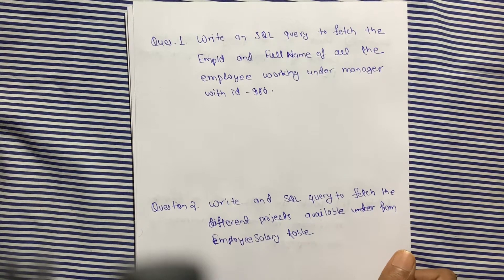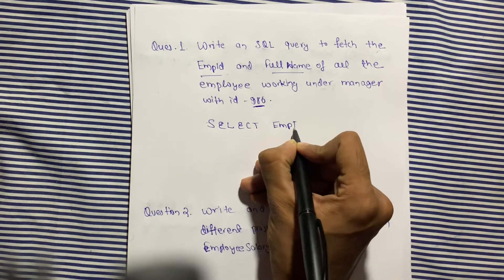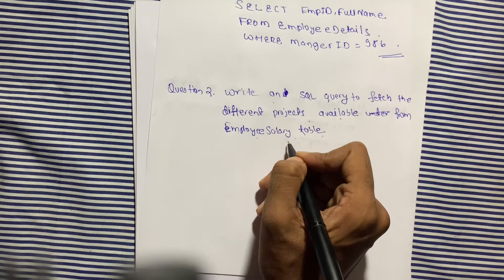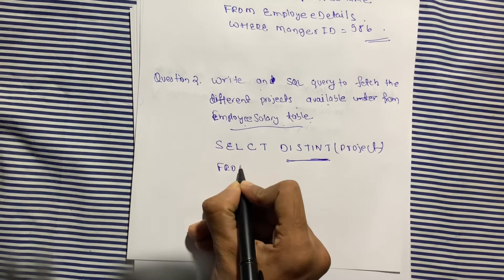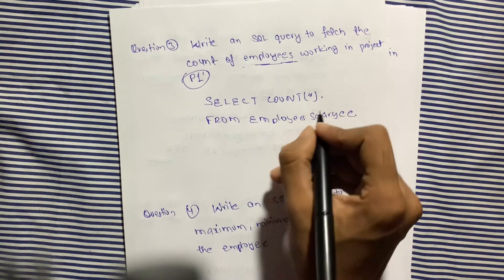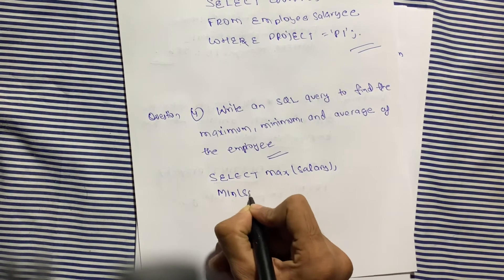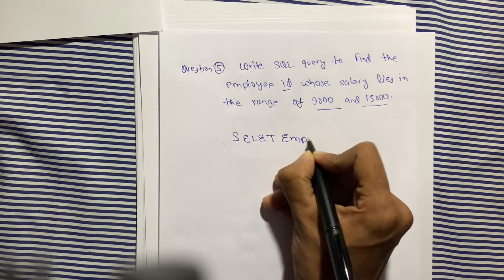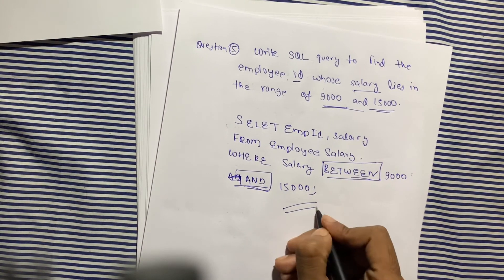Top 5 SQL Interview Questions and Answers 204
Top 5 SQL Interview Questions and Answers 2024 |SQL INTERVIEW QUESTIONS
In this post we will learn Top 5 SQL Interview Questions and Answers 2021 |SQL INTERVIEW QUESTIONS

Hey! I am Abhishek, Avadi at 📍Veltech, Chennai 🏫 pursuing Computer Science &Engineering💻 . I like travelling and  making YT videos. New fun podcast every week .